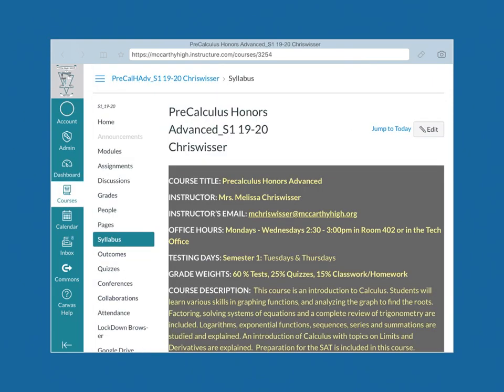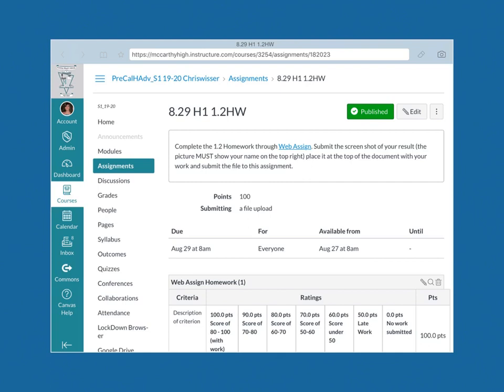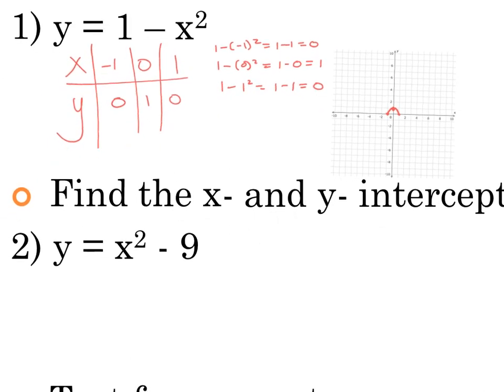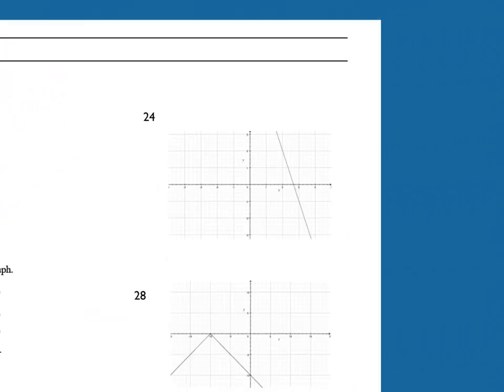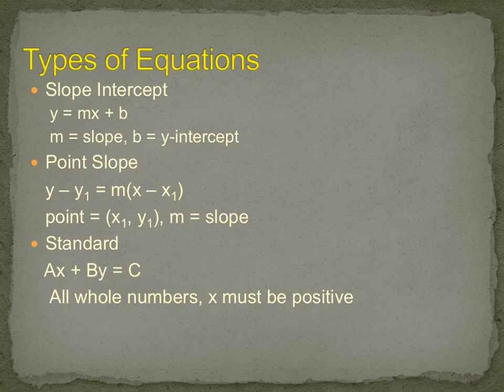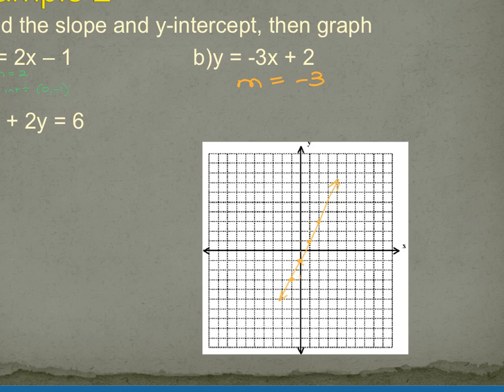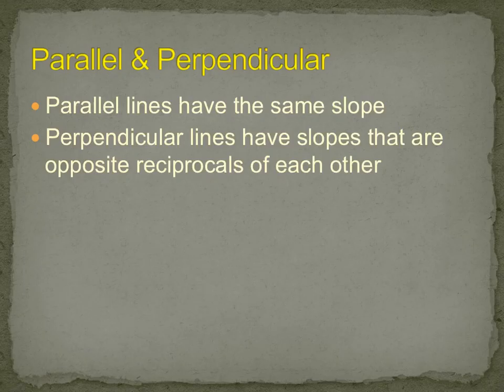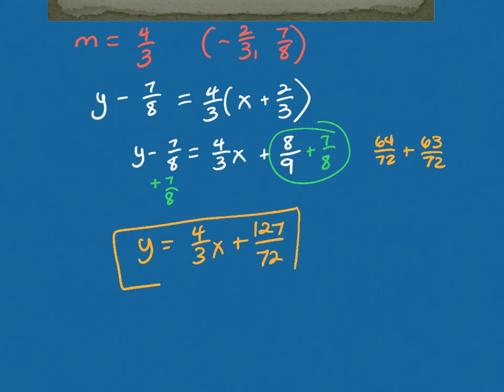8.23 - 1.1 Lines in the Planes